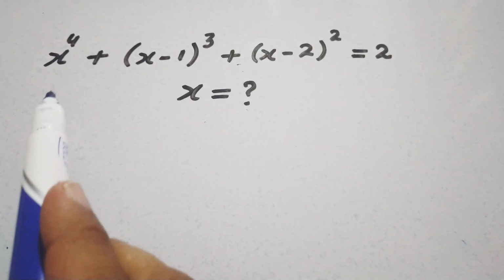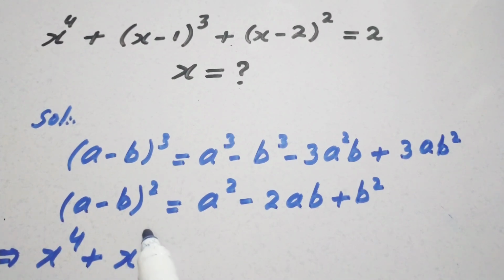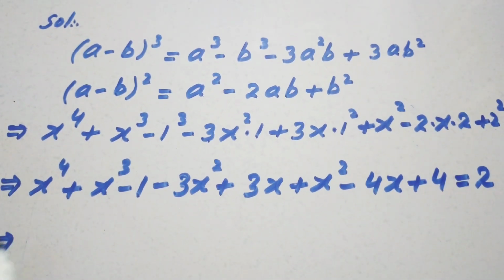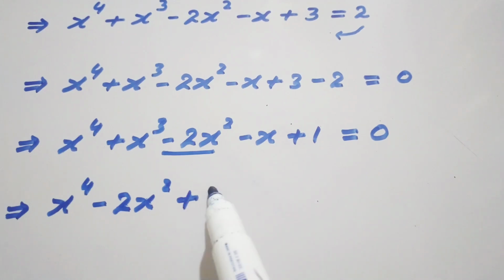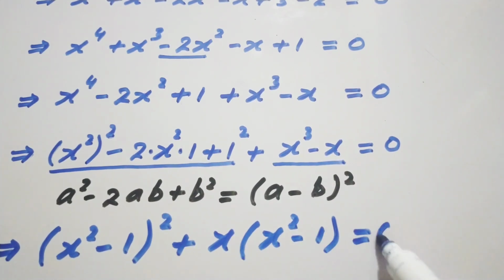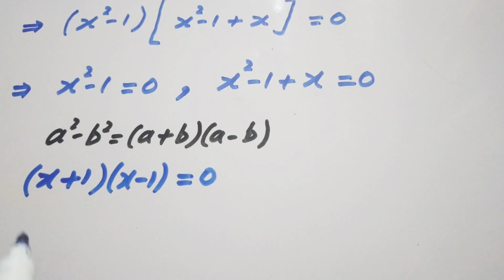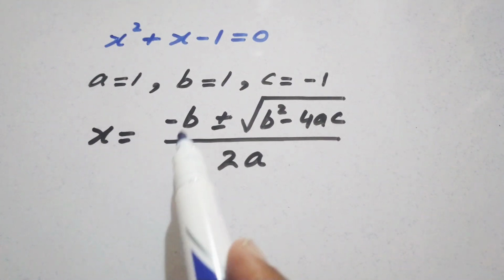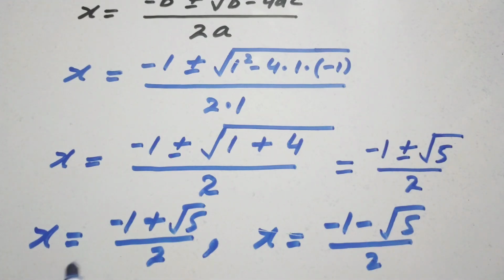A Nice Exponential Problem l Find out X=? l Math Olympiad